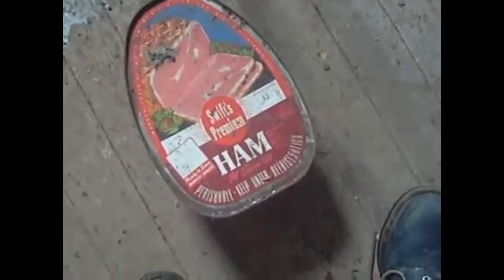Abandoned barn 1880`s Pocono Pennsylvania 2003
This video is 2 videos in one and was filmed before the days of youtube circa 2003 .